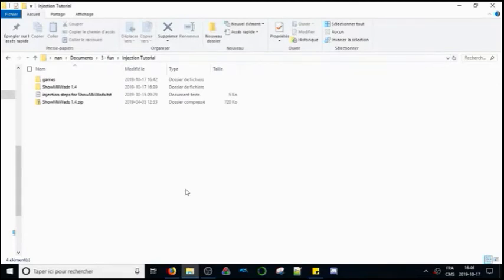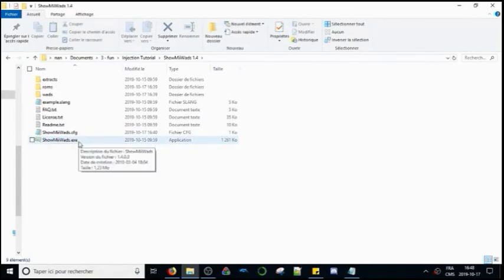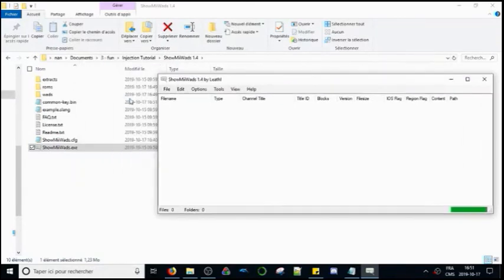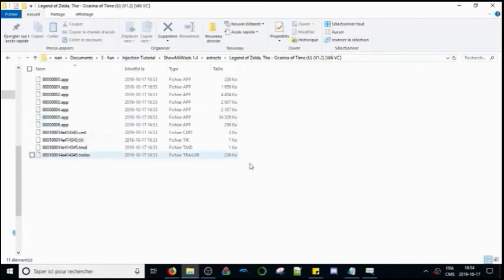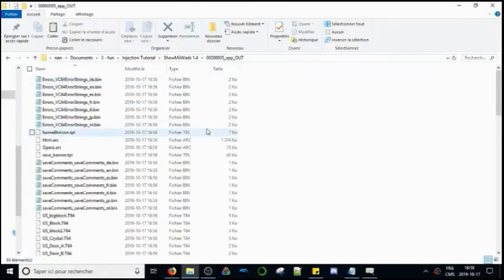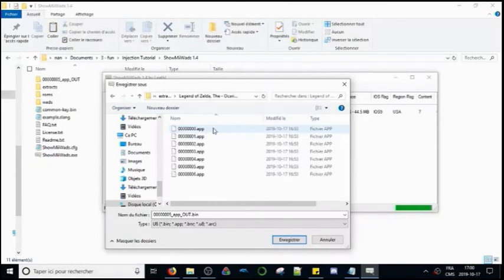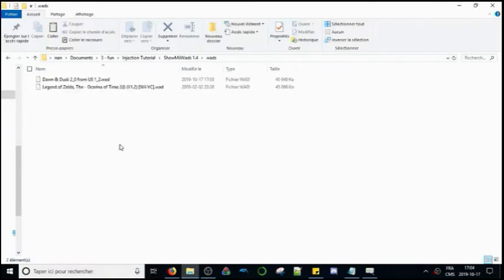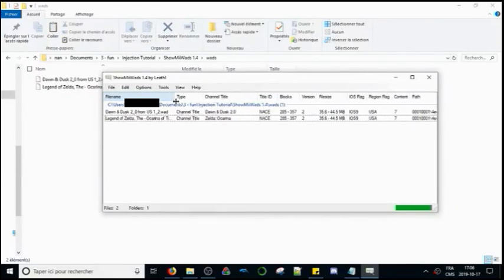Injection Tutorial Using ShowMiiWads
This is a tutorial to inject your legally obtained roms into legally obtained wads using the ShowMiiWads software.

For changing the title ID, you can do this first if you want to make sure your wad is protected:

Go in Options and check "Create Backups Before Editing".